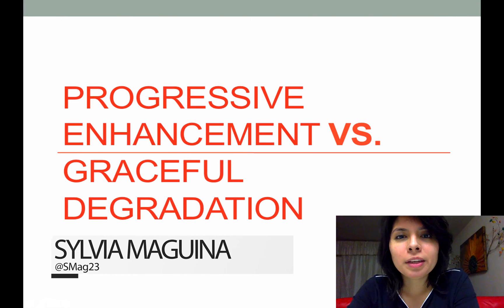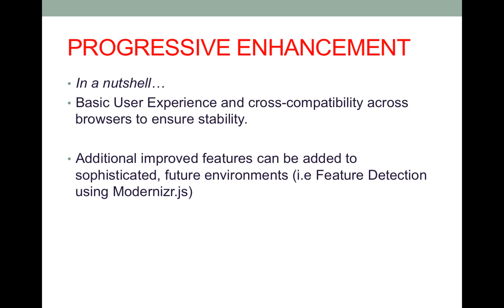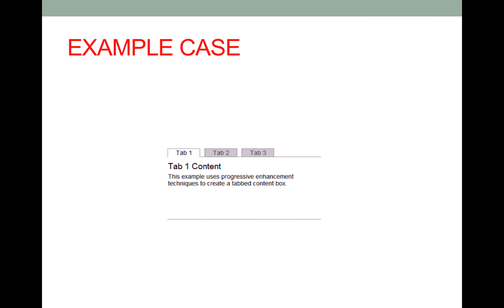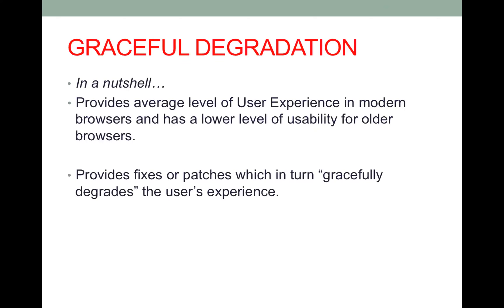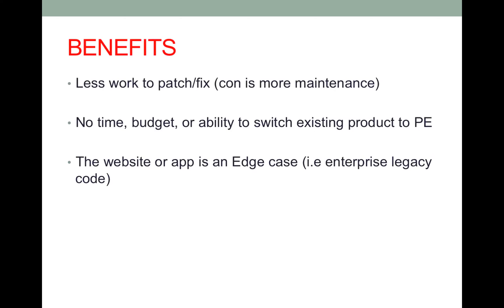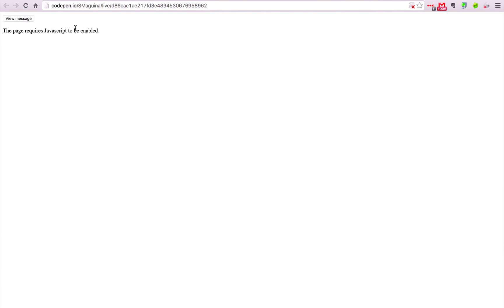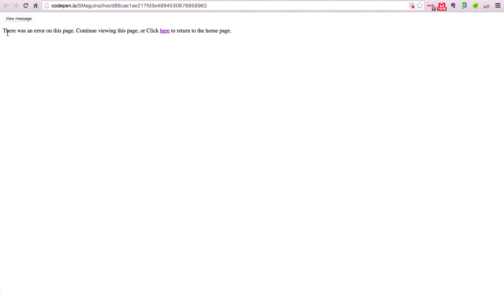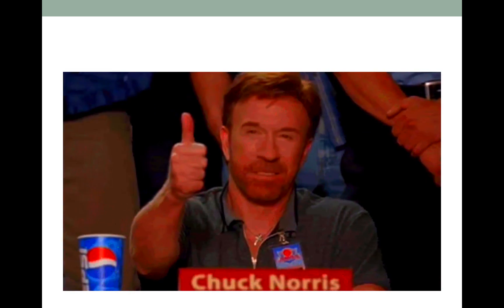Progressive Enhancement v.s. Graceful Degradation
In this video tutorial, I explain the difference between graceful degradation and progressive enhancement design practices. These methodologies are terms used to describe the front-end design pattern that influences the way the architecture is organized and how the end user interacts with the final product. There are several resources and even books written on this topic alone. So, I tried my best to condense it down to as simple as possible of an explanation to describe these methodologies, their benefits, and some example cases.

Progressively Enhanced Tab Control Example (be sure to check out their source code!)